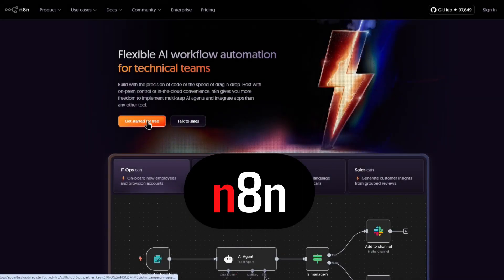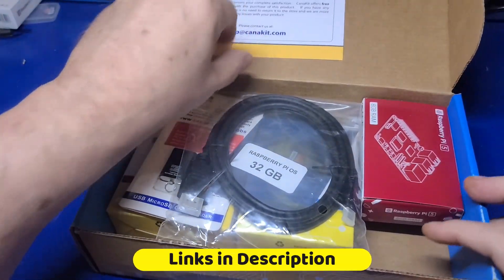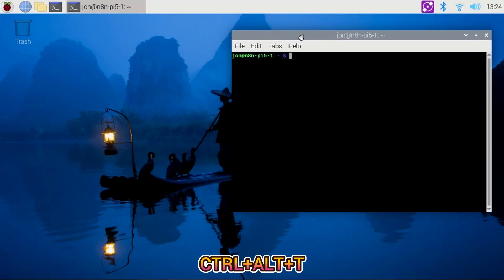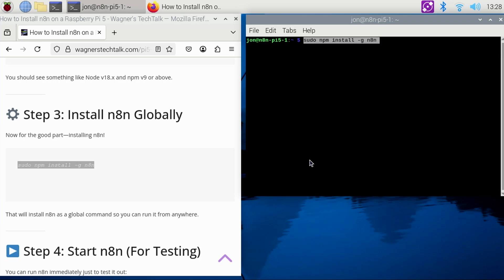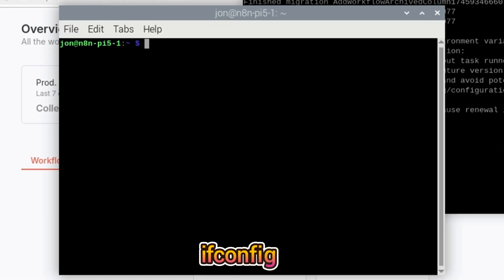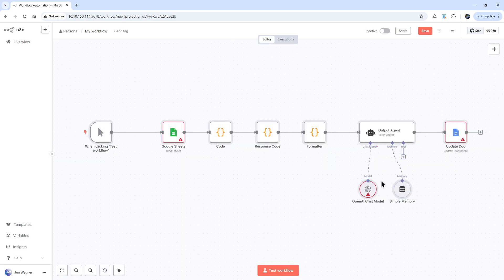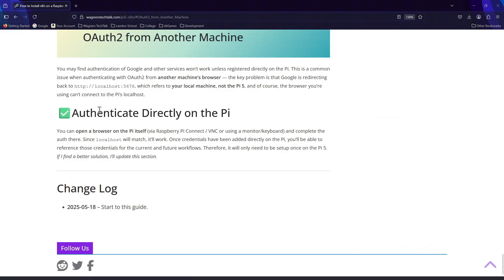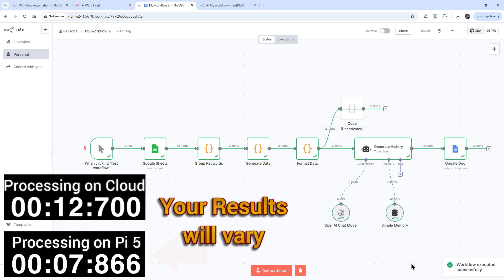n8n Raspberry Pi 5 Setup – Local, Private, and Free!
Setup and run n8n, a powerful workflow automation tool, on a Raspberry Pi 5 for a fully self-hosted, cost-effective local installation. In this step-by-step tutorial, I’ll walk you through the hardware setup, installation, and configuration—perfect for personal projects or learning automation without ongoing subscription fees. If you're ready to unlock the power of n8n on your own hardware, let's get started!

• CanaKit Raspberry Pi 5 Essentials Starter Kit (8GB RAM) [Amazon]

Wagner's TechTalk Amazon Store

Chapters
00:00 - Intro
01:24 - Quick Pi 5 Setup
01:57 - Raspberry Pi Connect
02:15 - Change Hostname
02:56 - n8n Installation
05:39 - Access from another local computer
07:00 - Import Workflow from Trial Account
07:35 - Run n8n in the Background
08:51 - oAuth2/PM2/Uninstall
09:56 - Outro